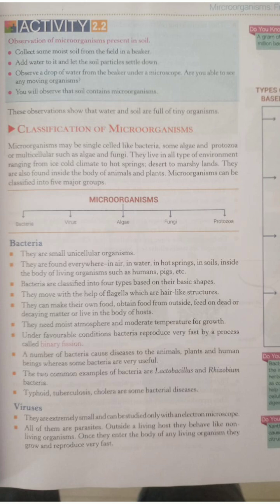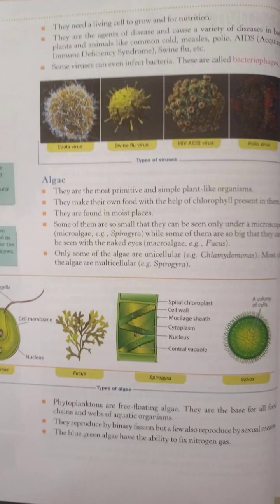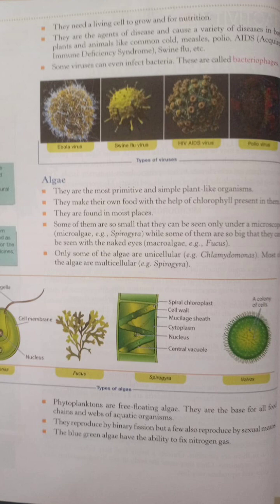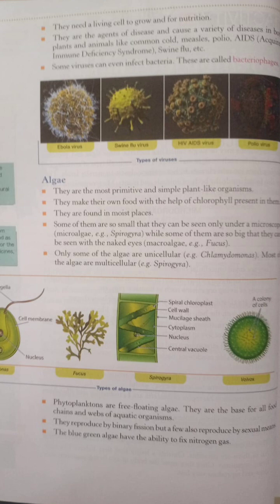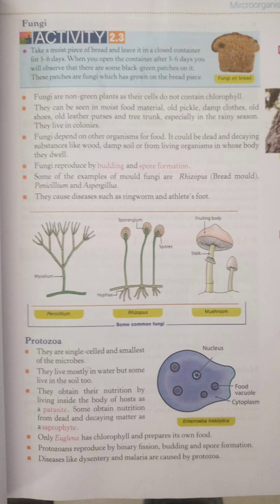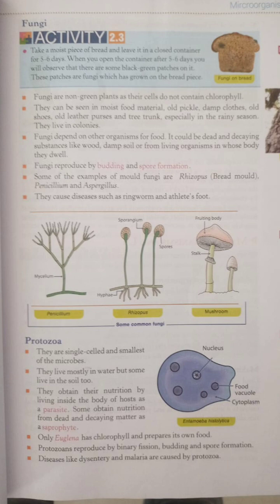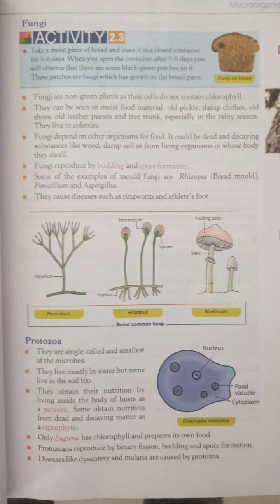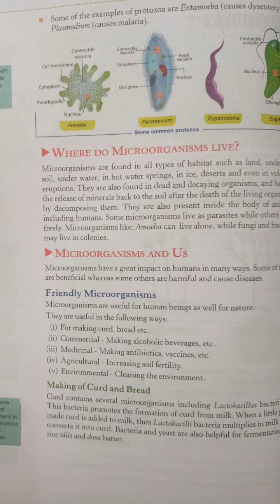Class 8th Science Chapter 2 MicroOrganisms Friends and Foe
Explained by Mr. Gagandeep Singh, (TGT, Science), Maples Academy, Deoband, Saharanpur